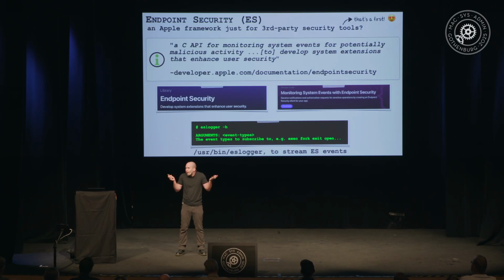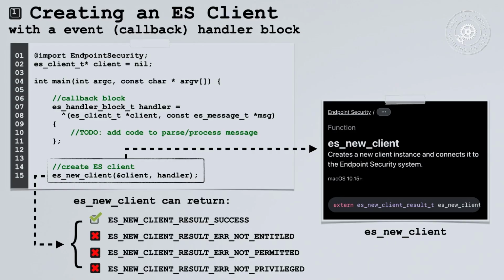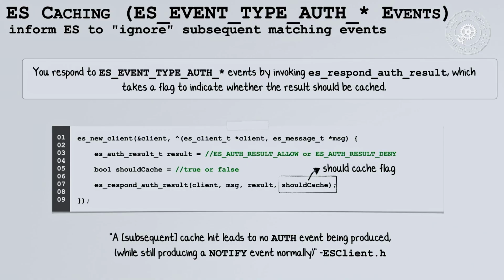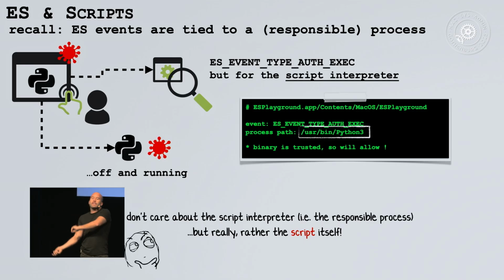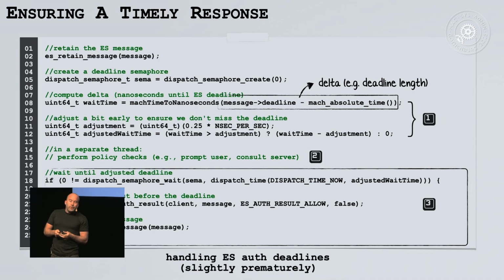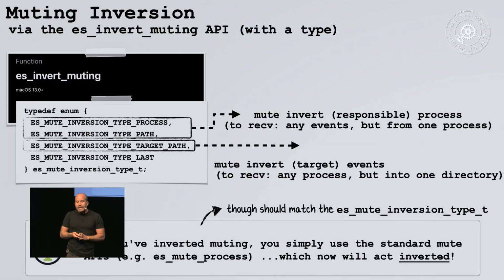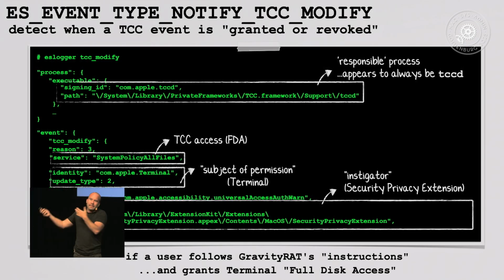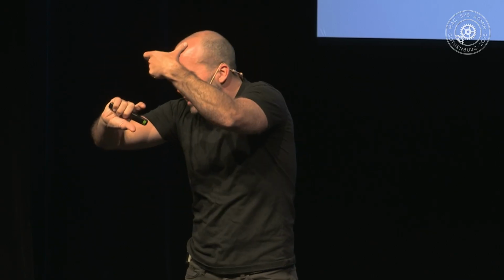Mastering Apple's Endpoint Security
Five years after Apple radically empowered third-party security developers on macOS with the introduction of Endpoint Security, most developers grasp its fundamentals, but subtle nuances remain, and advanced features are still underutilized. And as the framework continues to evolve, even experienced developers can struggle to keep pace with its rapidly expanding capabilities.

This talk explores critical areas that frequently trip up developers, such as caching behaviors and authorization deadlines, before diving into Endpoint Security’s more advanced features like mute inversions. We'll also cover recently introduced capabilities—including the long-awaited TCC event monitoring which offer unprecedented visibility into permission-related activity often targeted by malware.

Each topic will include practical code examples, demonstrated and validated against sophisticated macOS malware.

Join us to move beyond the basics and unlock the full power of Apple’s Endpoint Security framework.